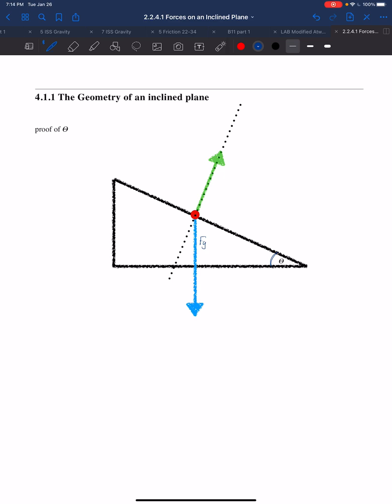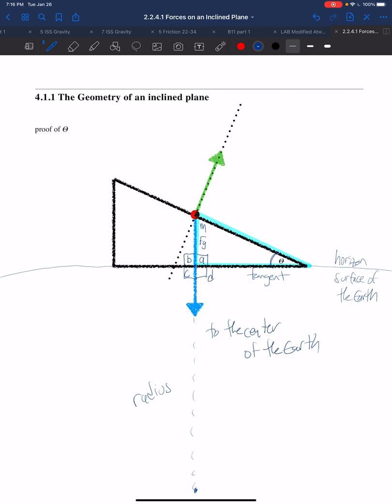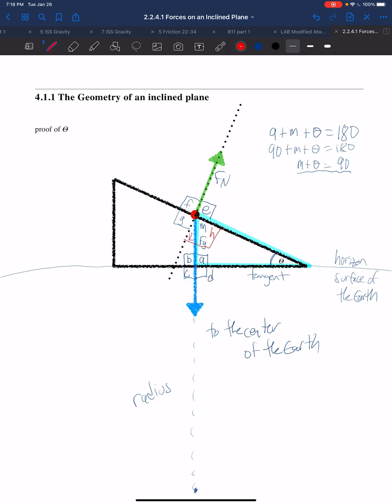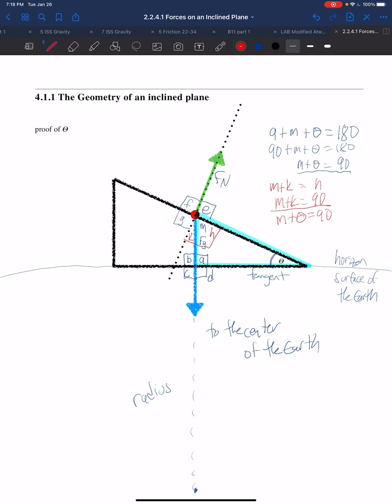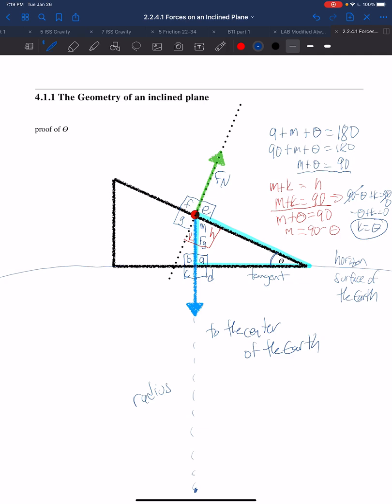2.4.1.1 Geometry of Inclined Plane